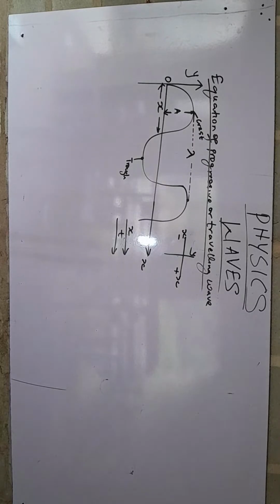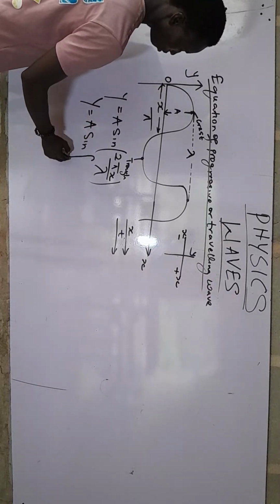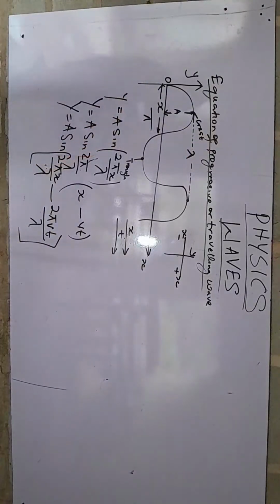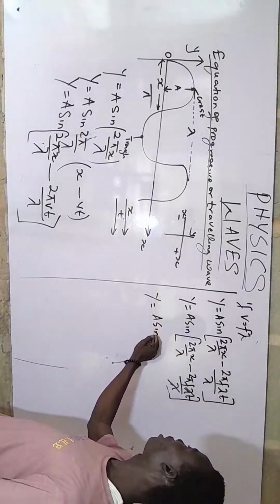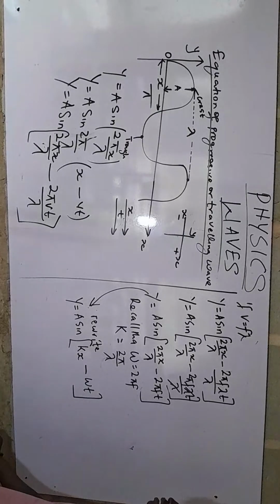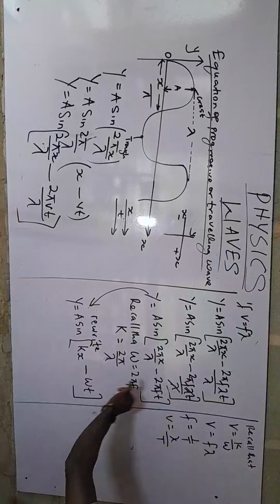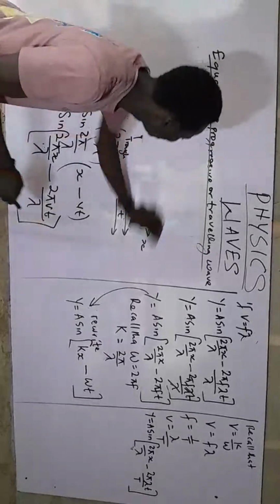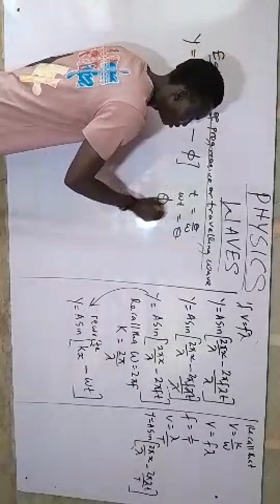Master lucas academy live PPhysics waves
wave equation and derivation